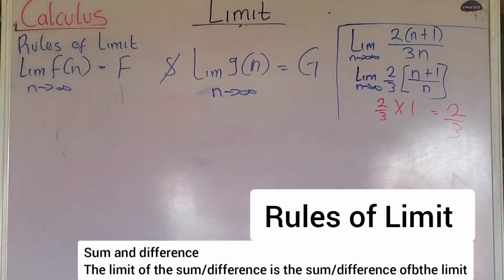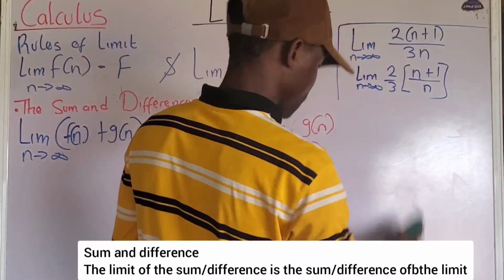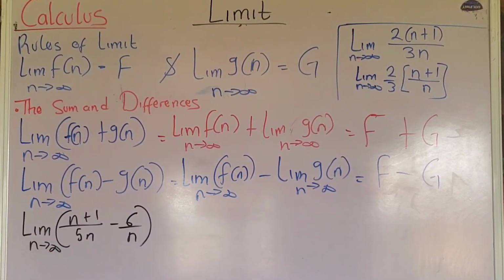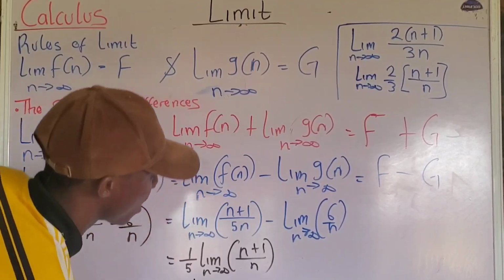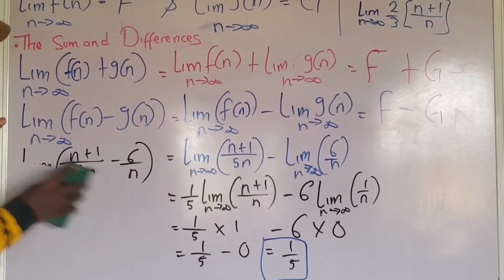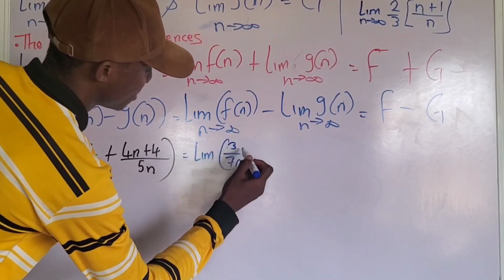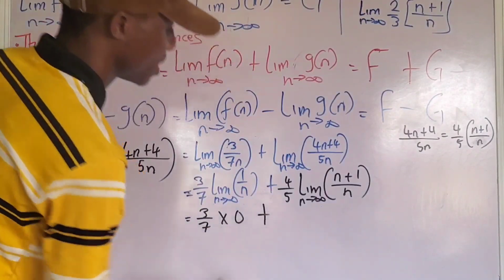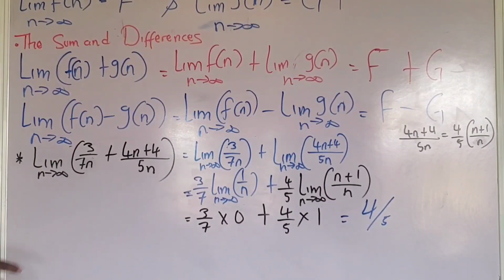Rules of limit| Sum and difference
In this video, you are going to learn what is meant by the Sum and Differences rule of limit and  the application of these Rules.